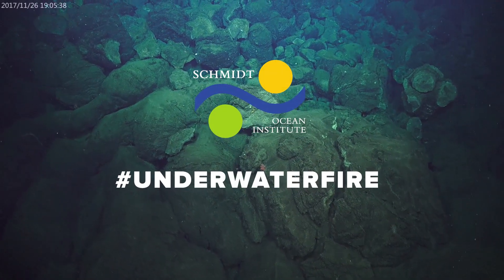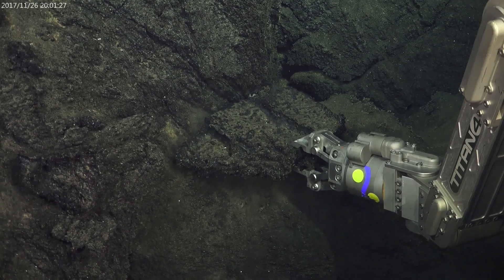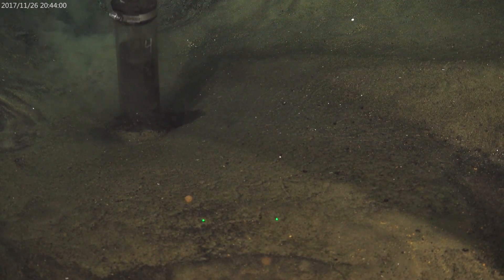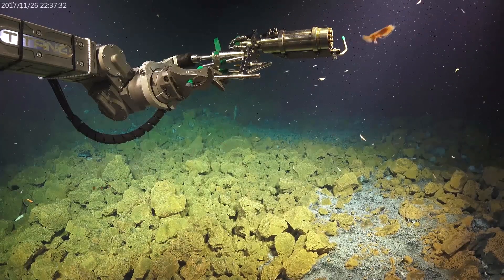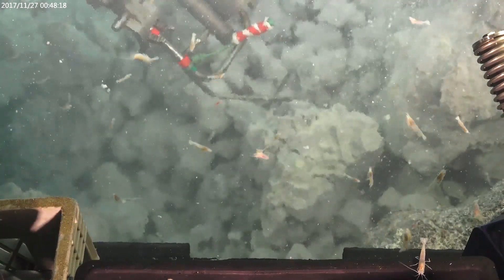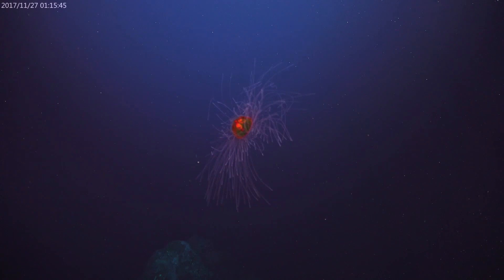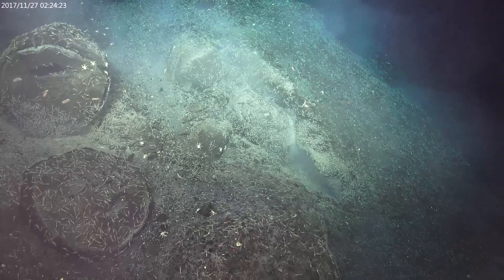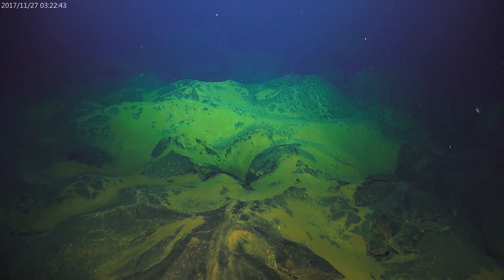Underwater Fire: West Mata new lavas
Sampling recent lava flows on West Mata.